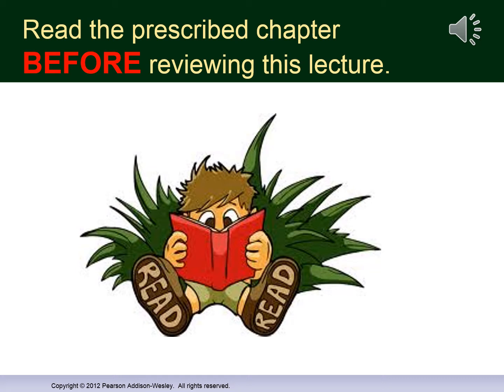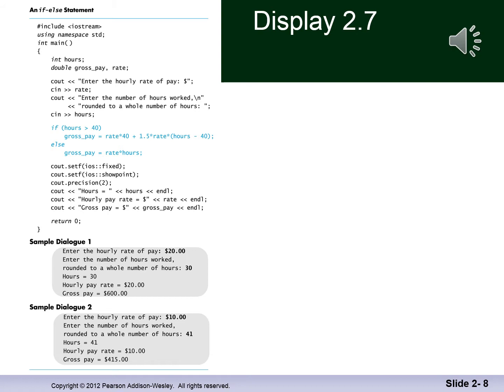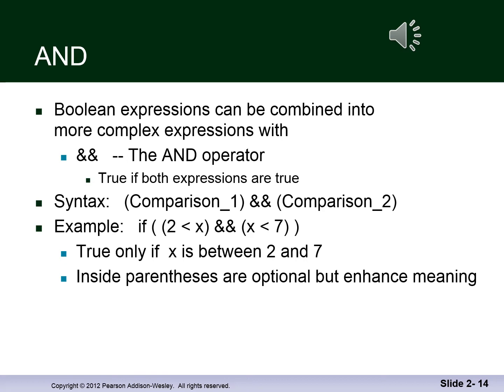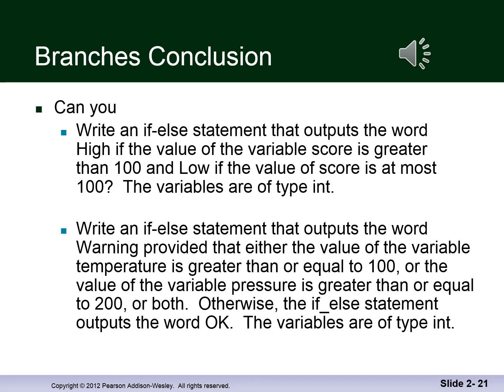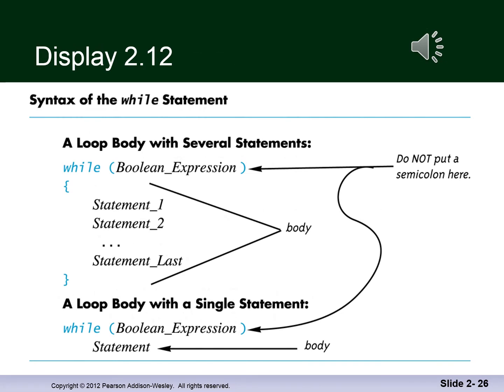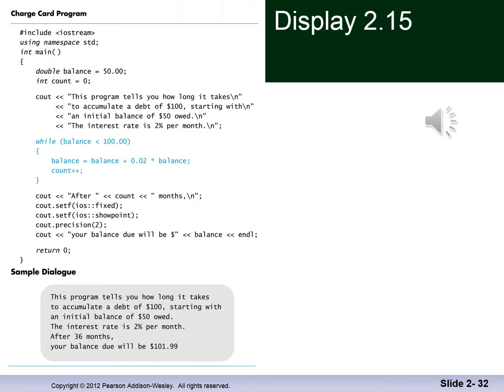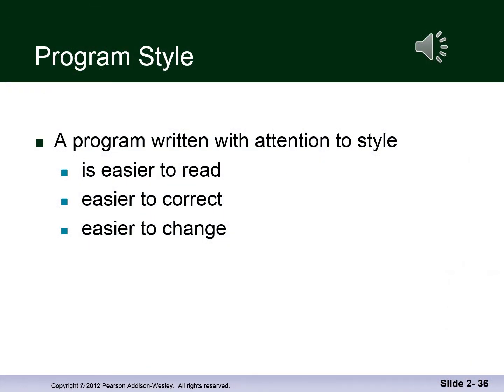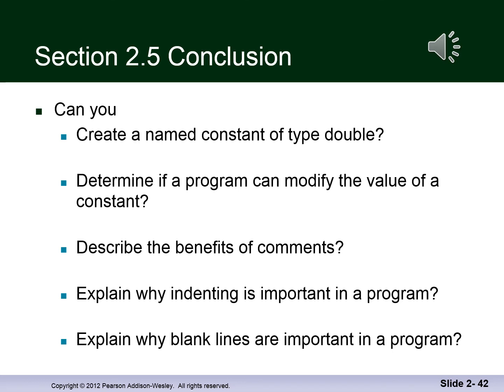Savitch ch 02 Video Lecture 2of2